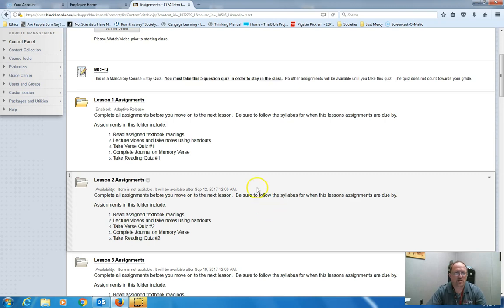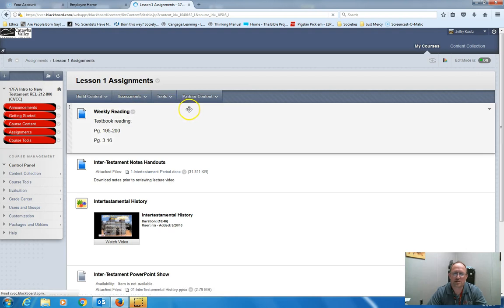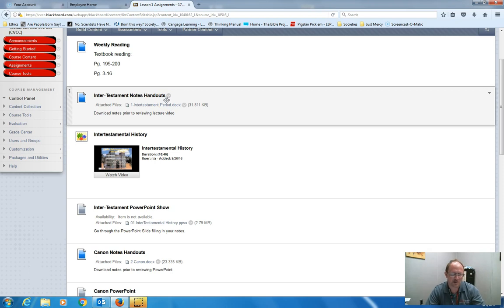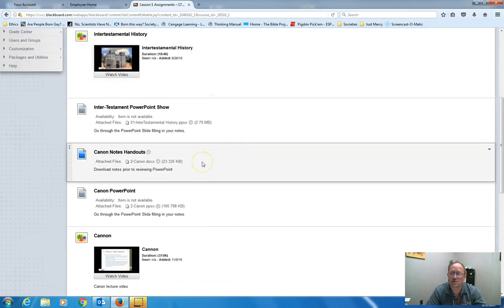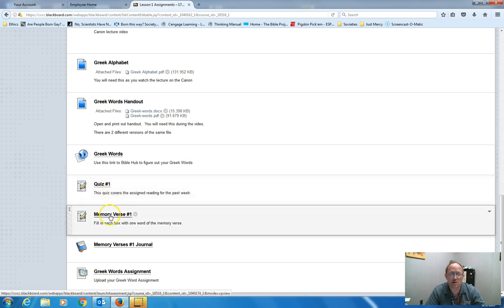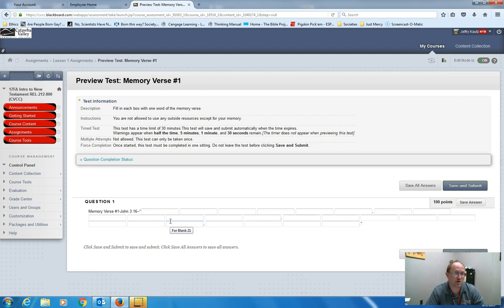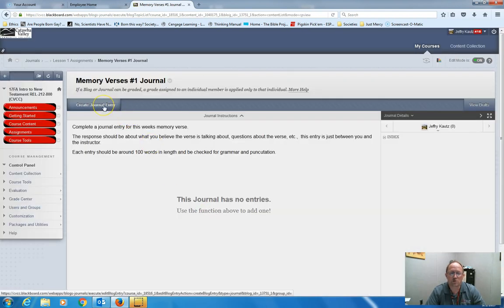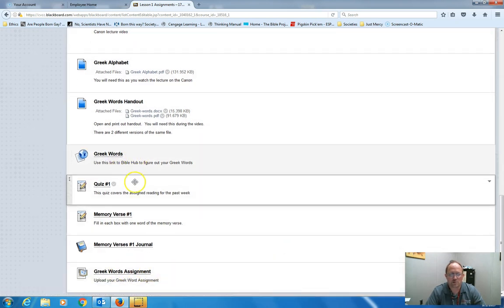Lesson video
This video is used in REL-212 at Catawba Valley Community College